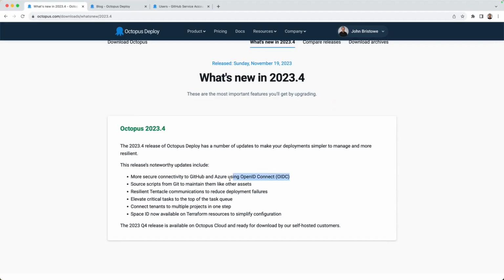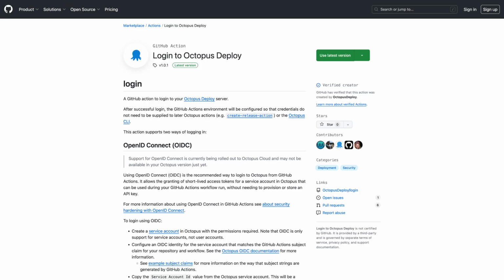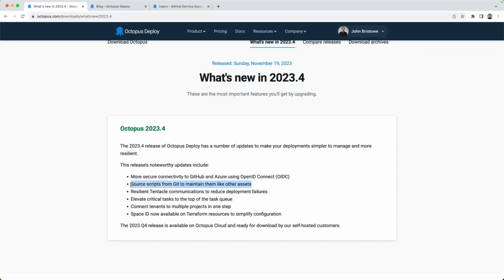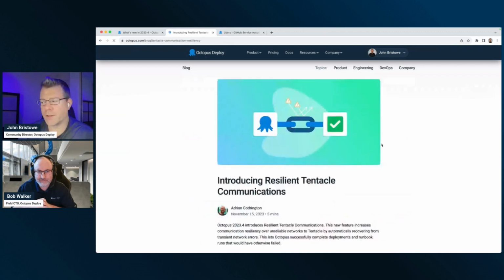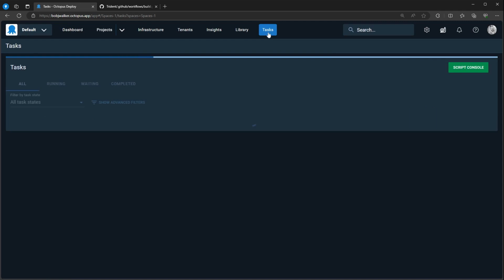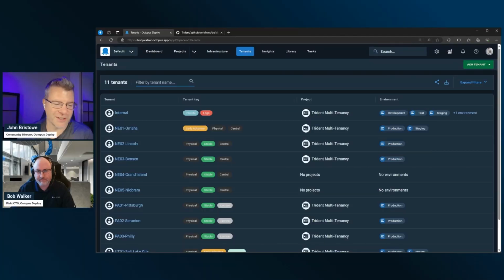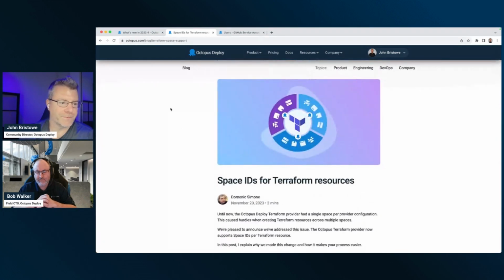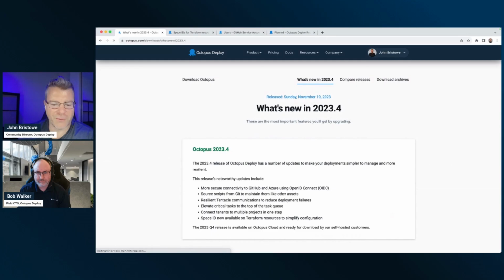What's new in Octopus 2023.4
Bob Walker and John Bristowe are back with another "what's new" video featuring Octopus 2023.4. Are you looking for a brief summary and demos of the latest release? This video is for you!

📕CHAPTERS📕
0:00 An introduction to what's new in Octopus 2023.4
0:49 More secure connectivity to GitHub and Azure using OpenID Connect (OIDC)
7:02 Source scripts from Git to maintain them like other assets
9:36 Resilient Tentacle communications to reduce deployment failures
12:03 Elevate critical tasks to the top of the task queue
14:01 Connect tenants to multiple projects in one step
16:56 Space ID now available on Terraform resources to simplify configuration
19:25 Wrapping up